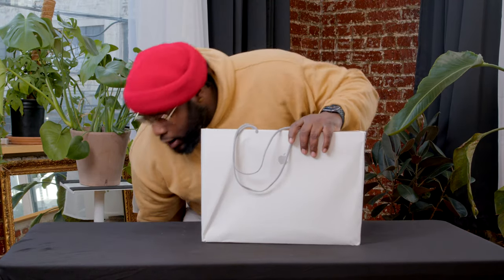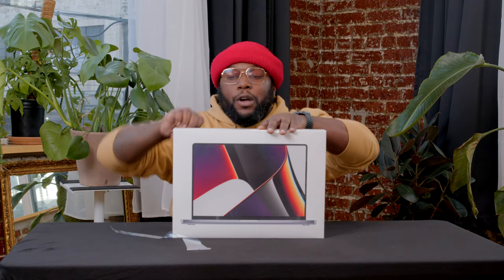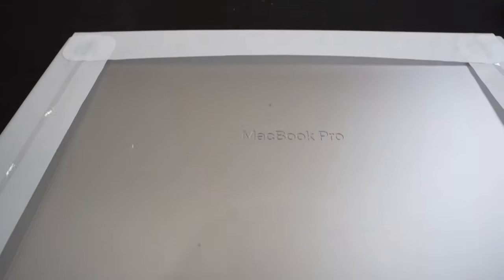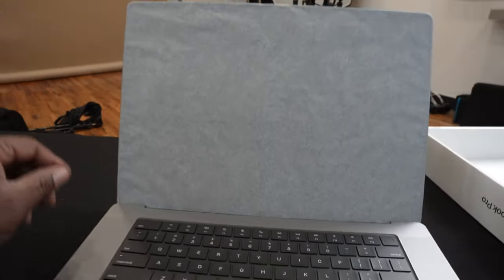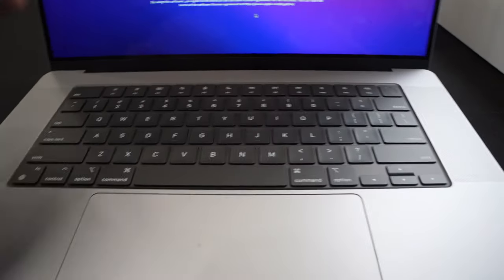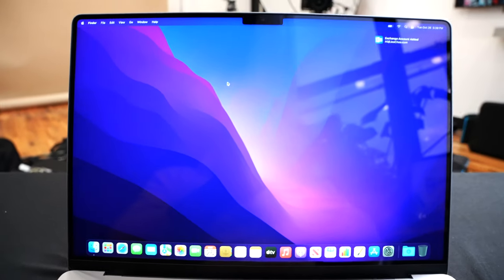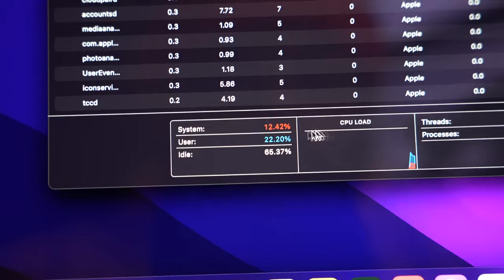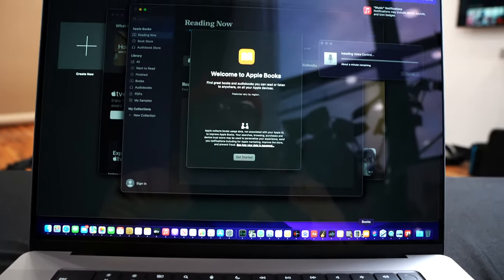Unboxing the NEW 16 inch M1 Max MacBook Pro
I was one of the lucky New Yorkers to get their hands on the new 16 inch M1 Max MacBook Pro. This is my uninfluenced and very real unboxing video!